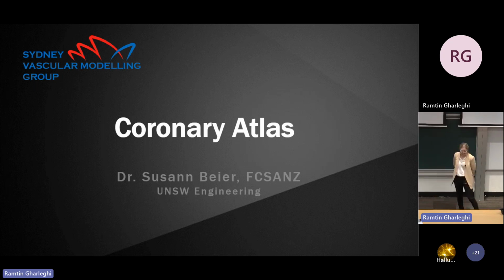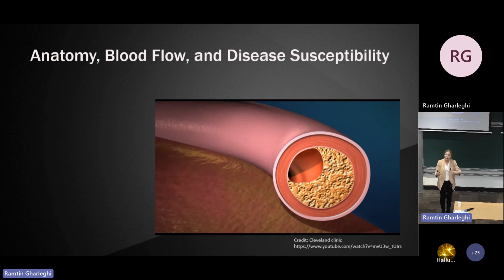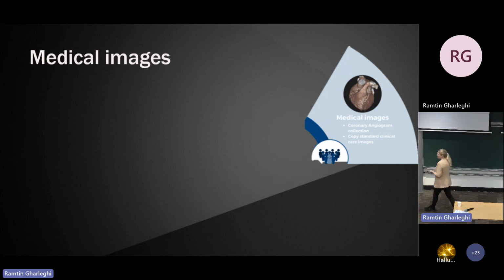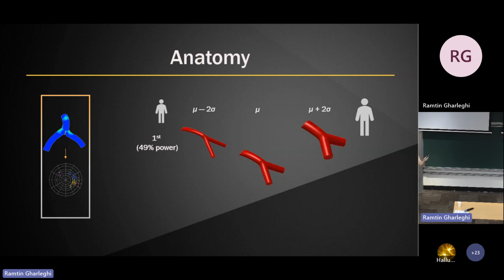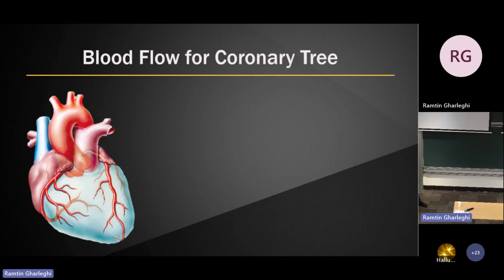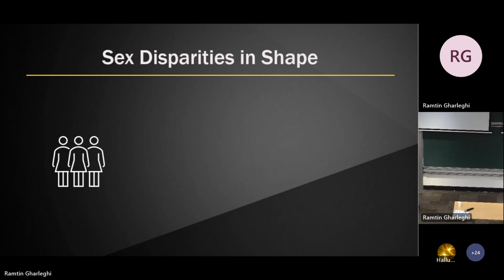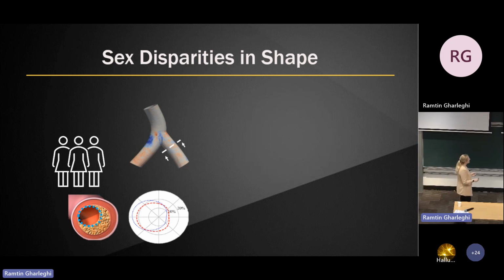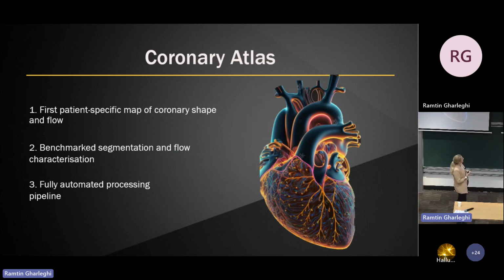Session 4 Susann Beier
Machine learning advances in Cardiovascular Health - Hybrid Workshop at UNSW 15 May 2023